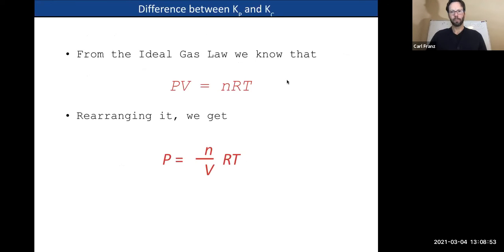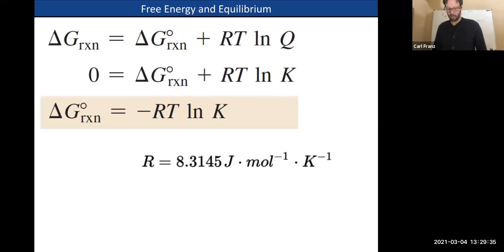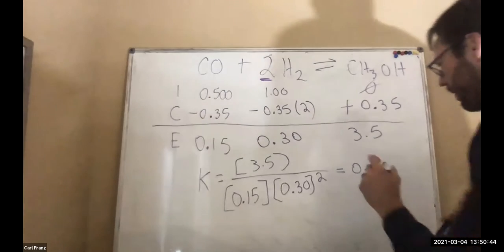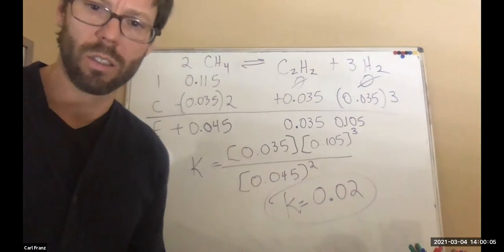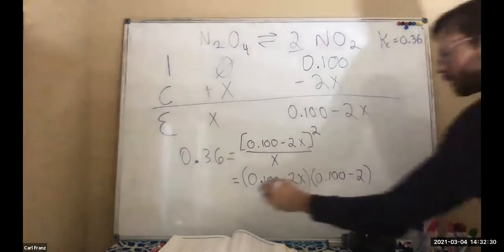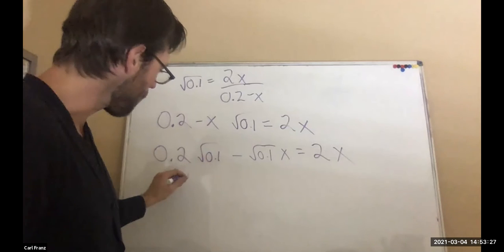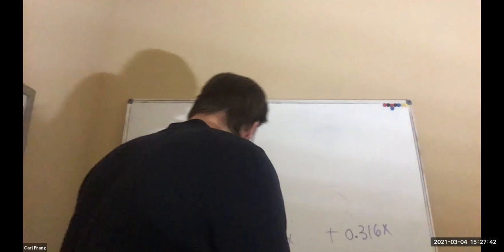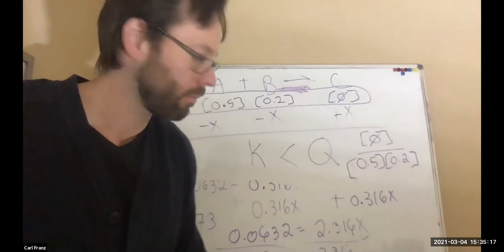CHM 102 Lecture Equilibrium Calculations 030421